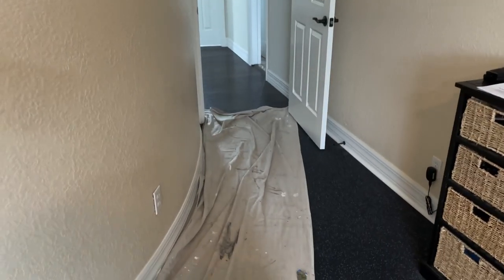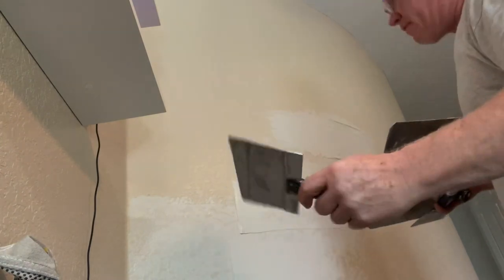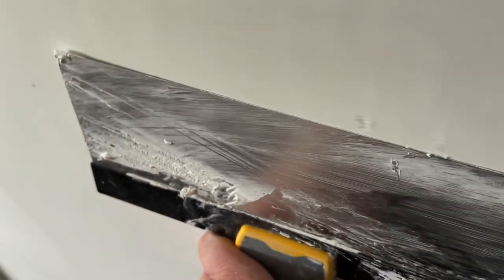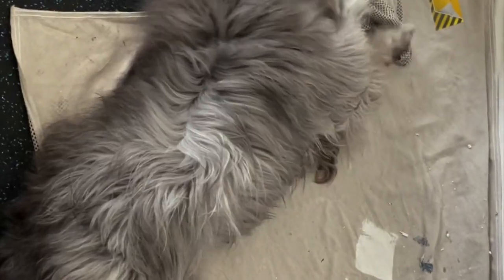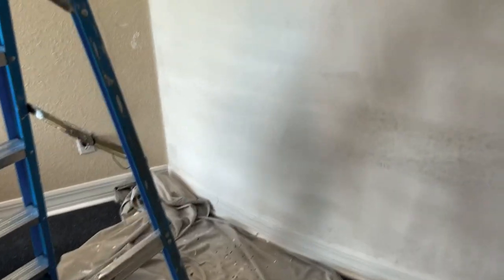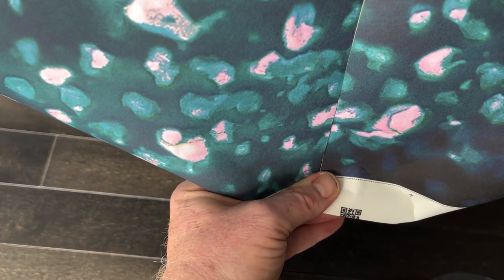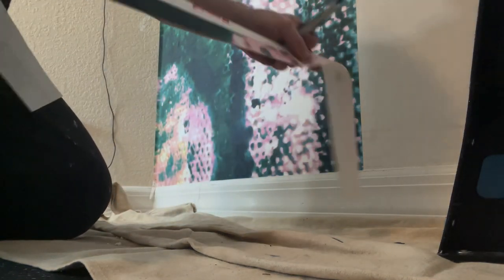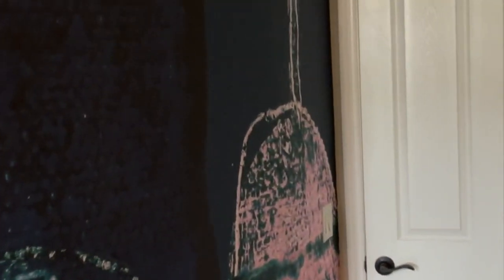Hang Wallpaper on a Convex Wall - Spencer Colgan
This video will show you the techniques involved with hanging wallpaper plus skimcoating a CURVED wall. CurvedWall Wallpaper ConvexWall HangWallpaper HangWallpaperOnConvexWall HangWallpaperOnCurvedWall￼